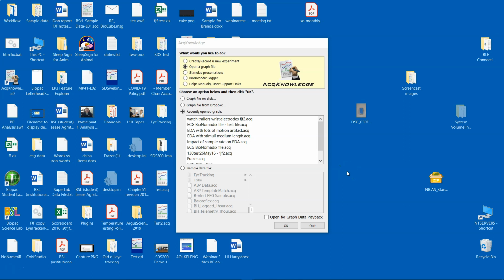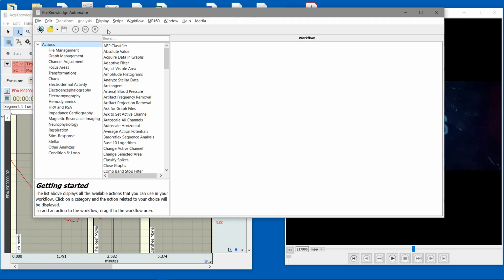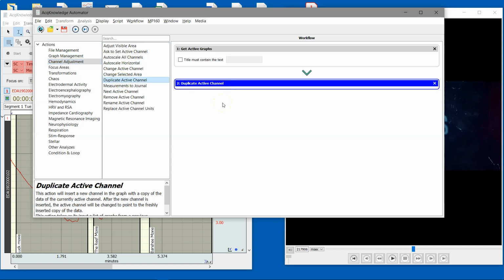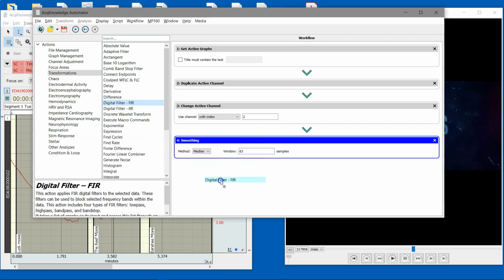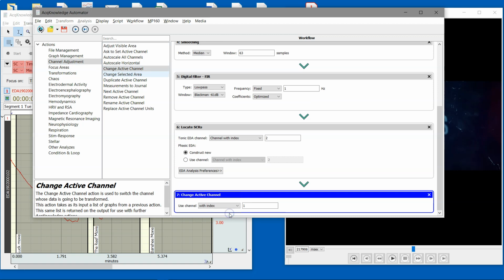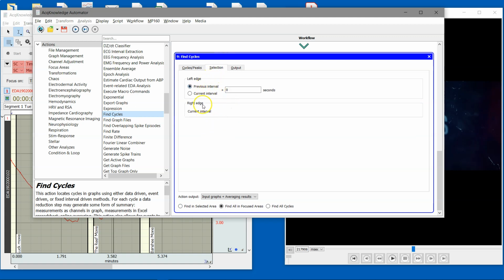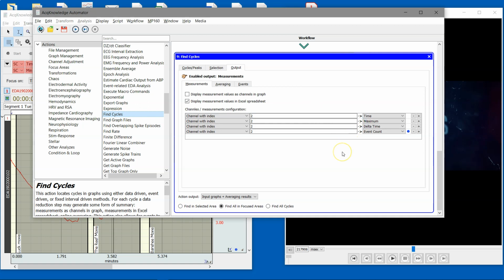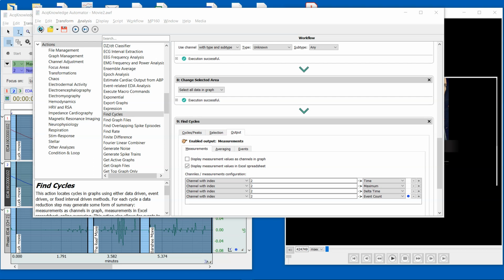Creating a workflow in AcqKnowledge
This screencast shows how to create a Workflow in AcqKnowledge to automate signal conditioning, analysis and measurement automation. It creates the Workflow that is used in the Running a Workflow screencast.